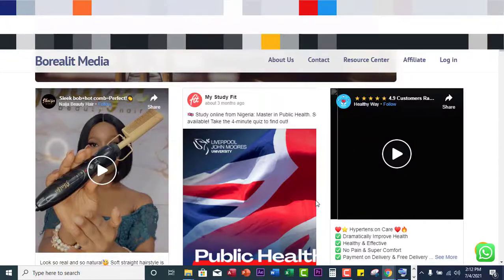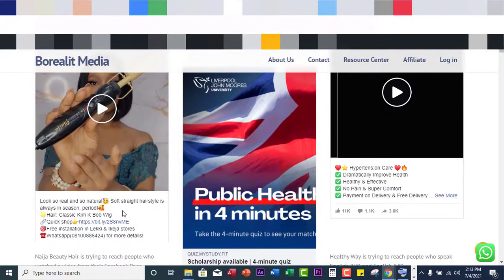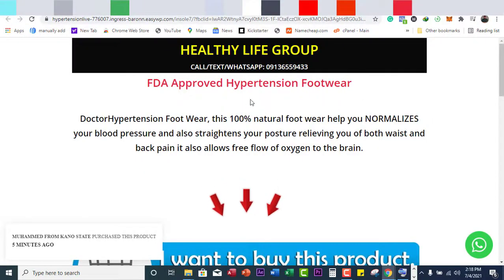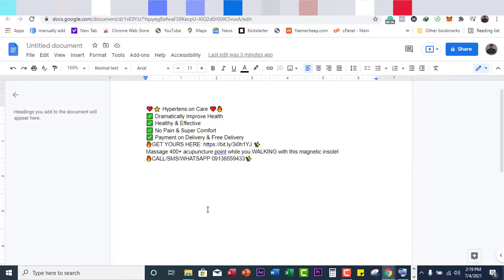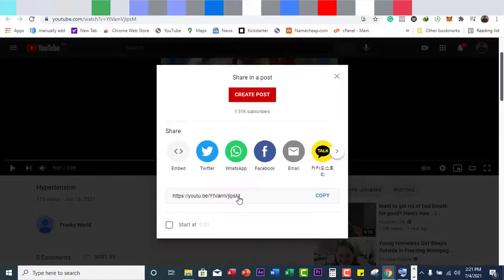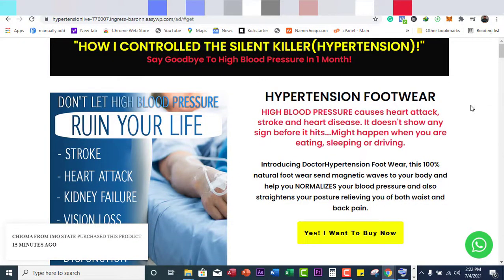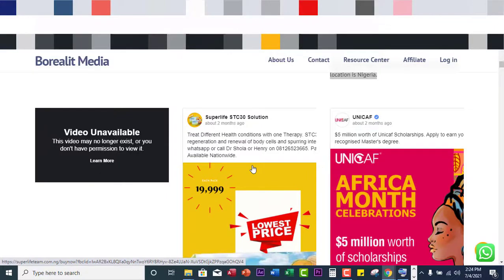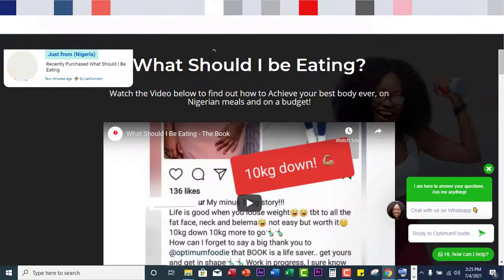How to use Ads Ex Machina